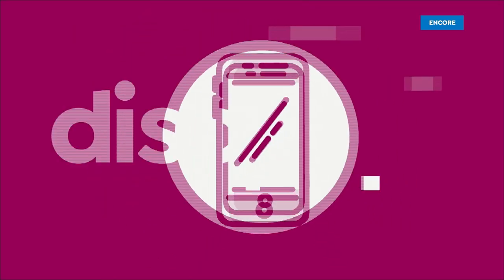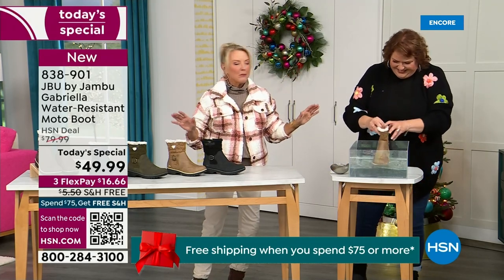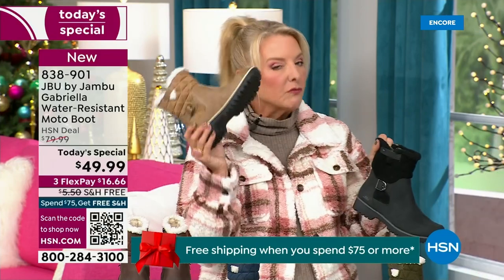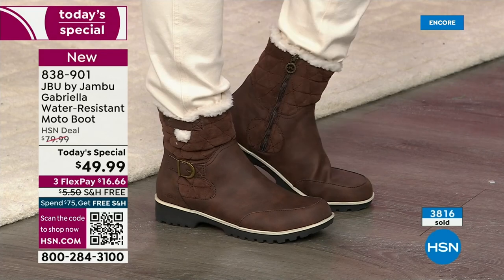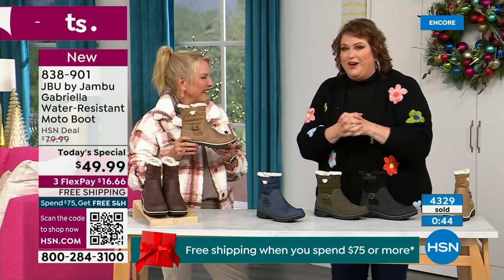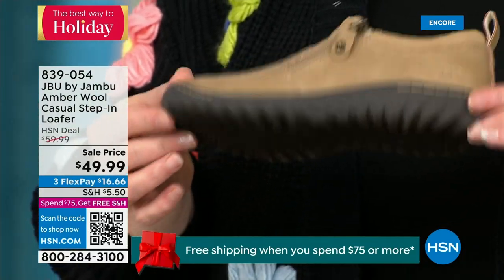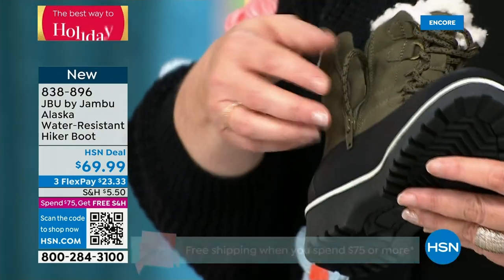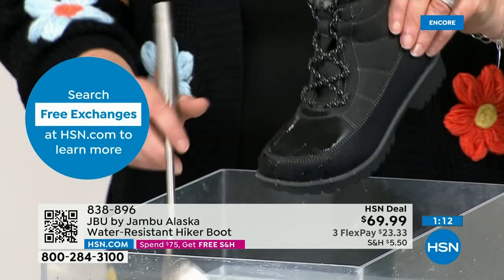HSN | Jambu Footwear 12.06.2023 - 02 AM